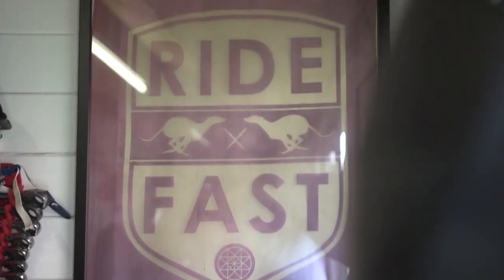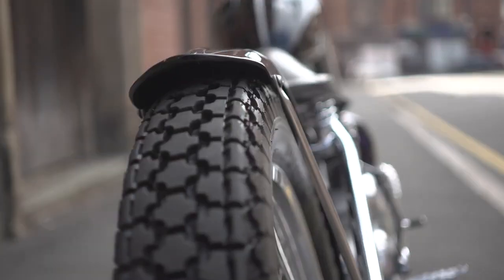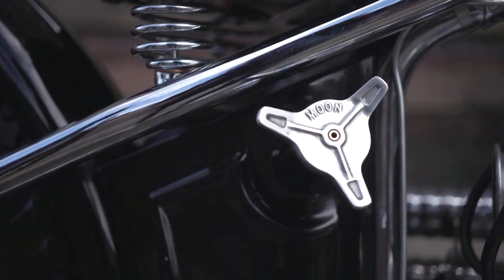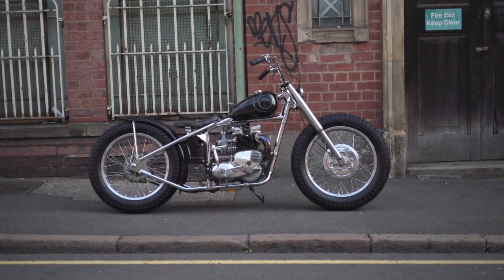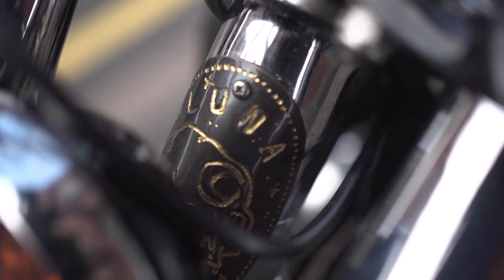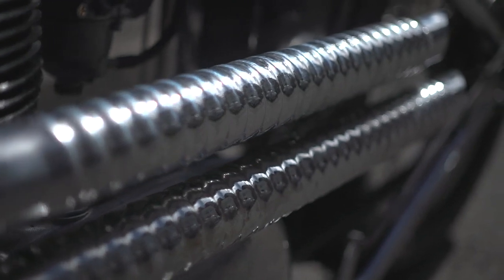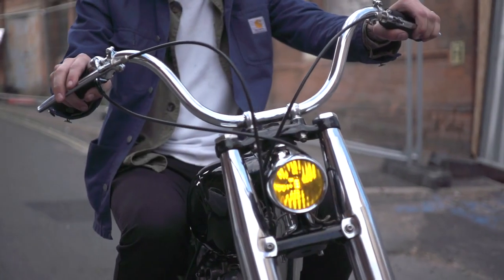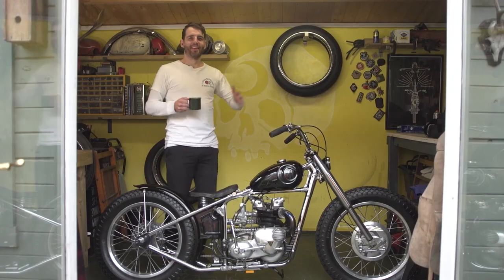Triumph Luna Bobber Chopper Custom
Built by Rob Palmer
Interview piece for Iron and Air Magazine
Video By Black Revolver Films